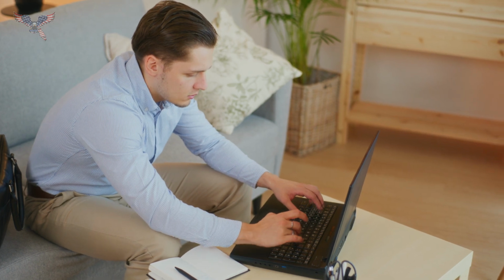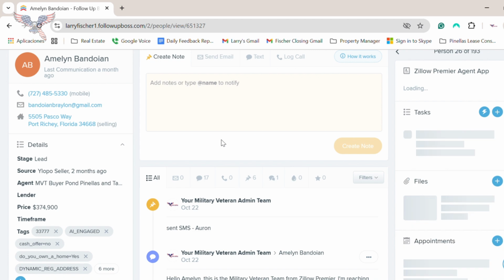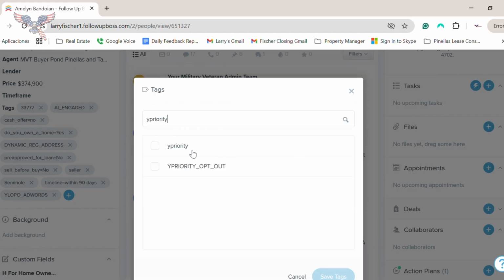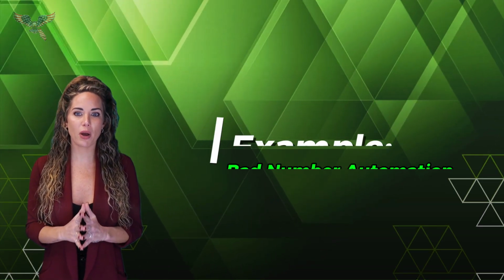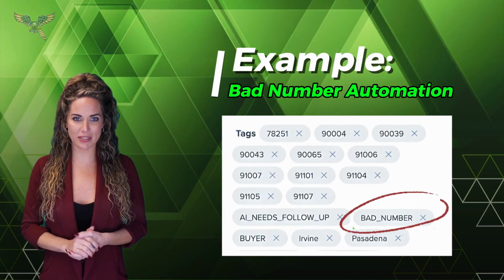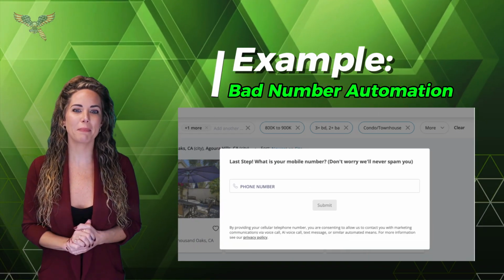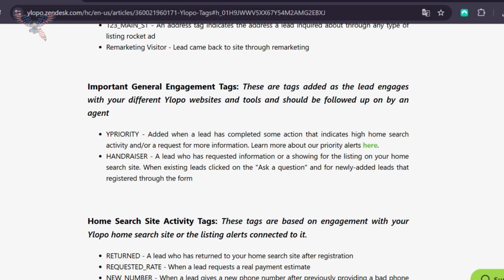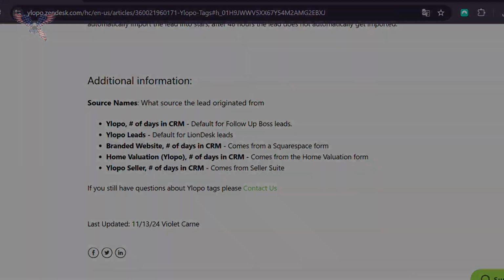Mastering Ylopo Tags: Unlock the Power of Your CRM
Ylopo tags are more than just labels—they're the secret to keeping your leads organized, targeted, and engaged. In this video, we’ll break down what Ylopo tags are, how to use them effectively, and how they can transform your follow-up game. Whether you're new to Ylopo or looking to optimize your CRM strategy, this guide has you covered. Ready to take your lead management to the next level? Let’s dive in!